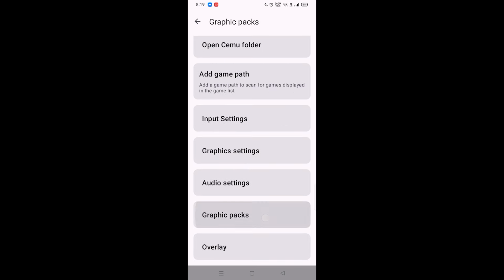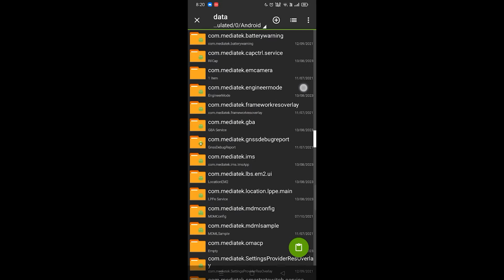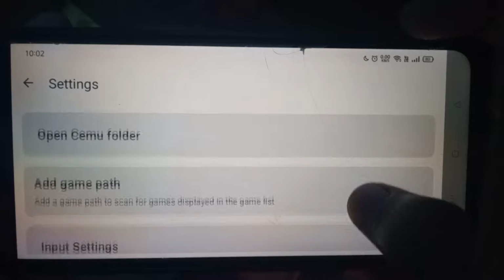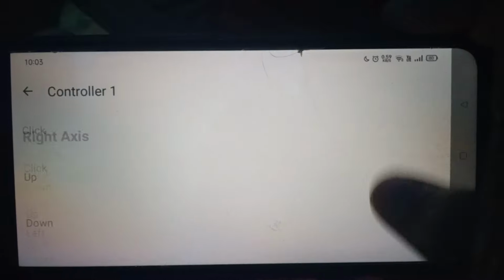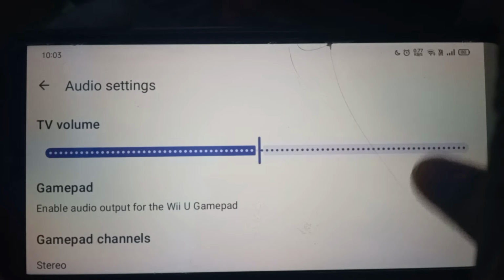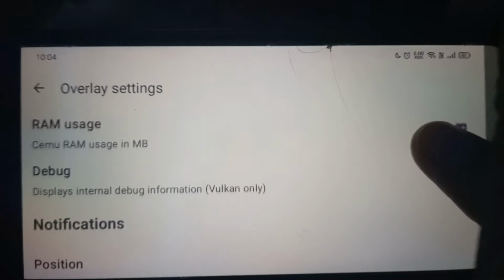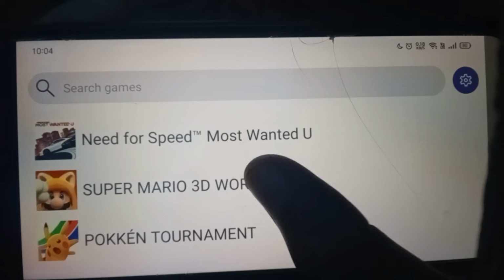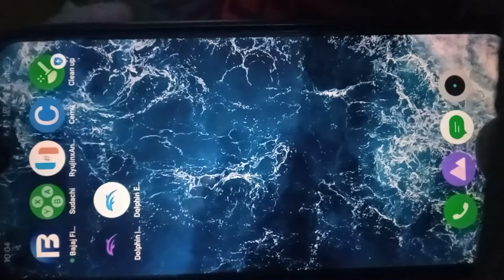Can Cemu Emulator REALLY Run Smoothly on Low End Devices?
About - Ryujinx Emulator emulator

BHAI KO SUPPORTS KARTE RAHO KEEP SUPPORTING AND LOVING

The content on this video is for educational use only.